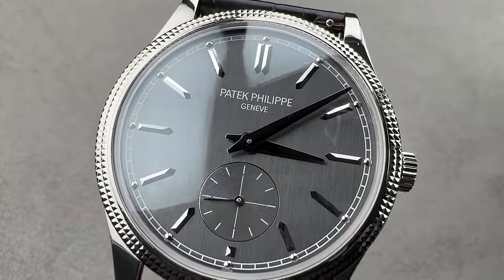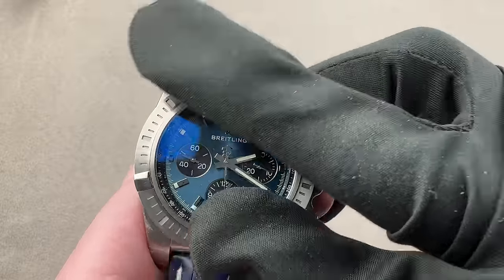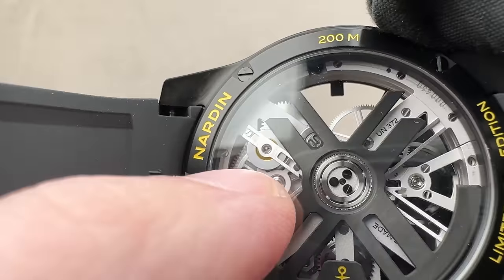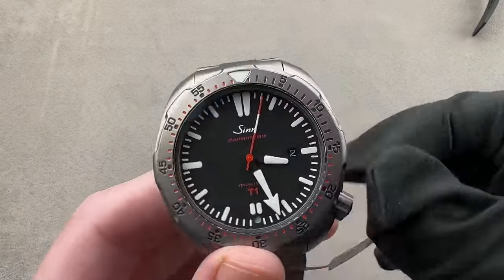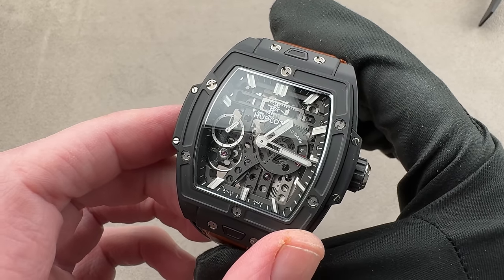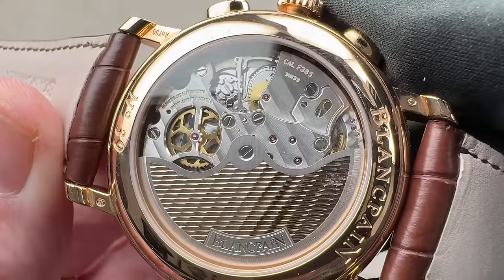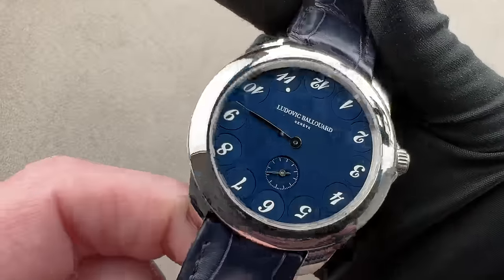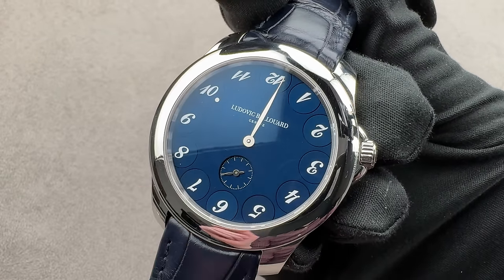Weekend Watches - Patek Philippe Calatrava 6119G-001 Review and Luxury Watch Buyer's Guide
Watches featured on this edition of Weekend Watches:
4971388 - Patek Philippe Calatrava (6119G-001)
4931457 - Breitling Chronomat B01 Chronograph 44 (AB0115101C1P1)
4955837 - Ulysse Nardin Diver X Skeleton Limited Edition (3723-170LE-2A-BLACK/3B)
4936084 - Ulysse Nardin Freak X (2303-270/03)
4808937 - Sinn Diving Watch T1 EZM 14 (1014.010)
4969218 - Hublot Spirit of Big Bang Meca-10 Black Magic (614.CI.1170.RX)
4972105 - Blancpain Villeret Chronographe Flyback Pulsometre (6680F-3631-55B)
4979191 - Ludovic Ballouard Upside Down